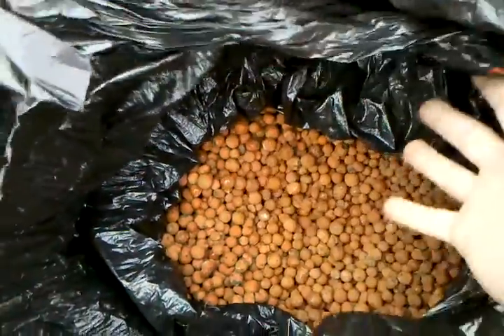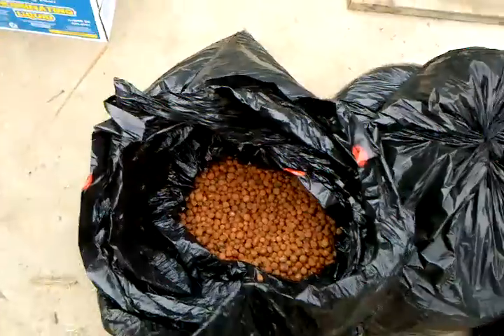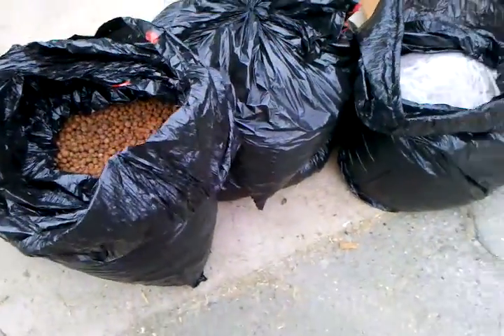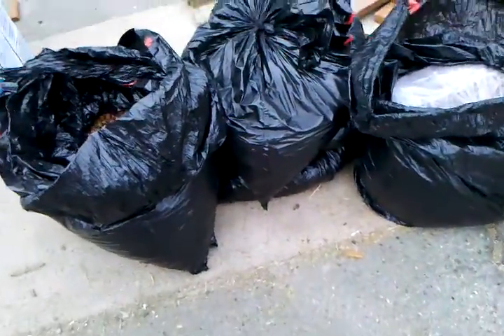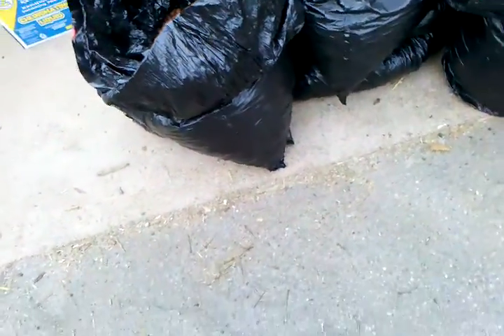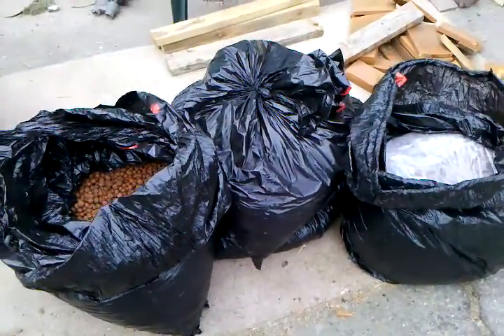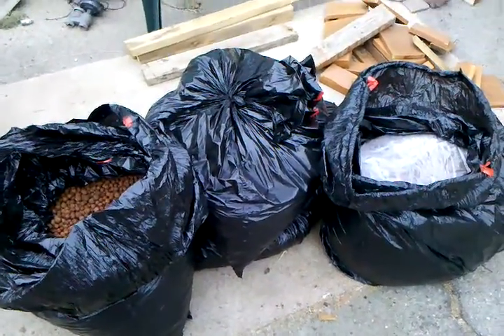Aquaponics part 1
Good deal on the hydroton media